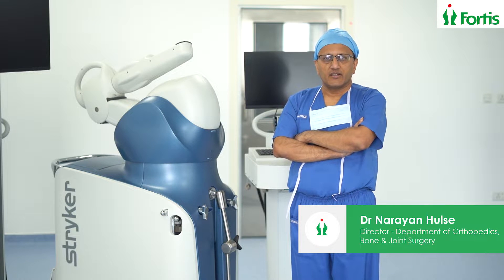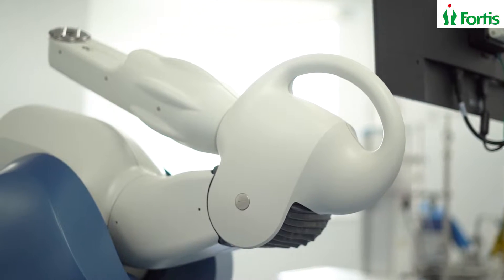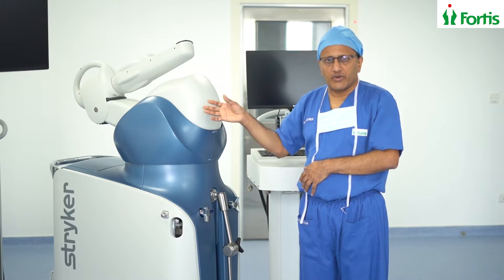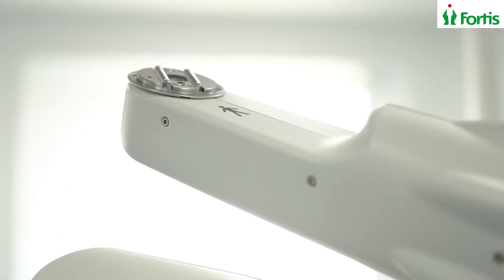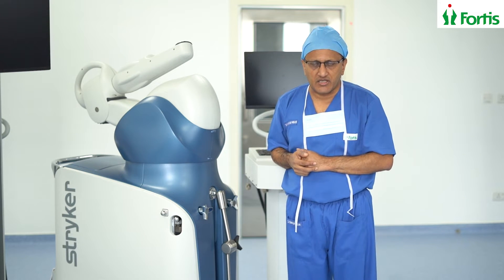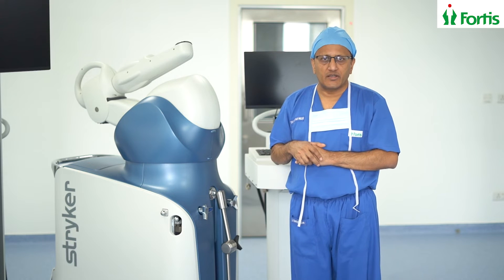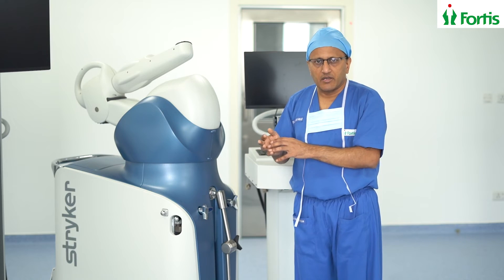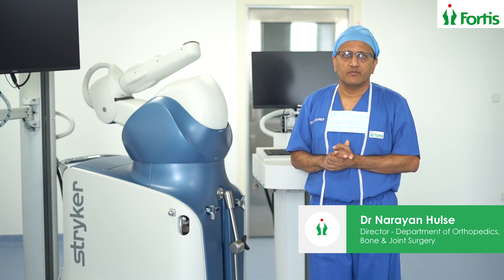What is Mako Robotic Knee Replacement | Dr Narayan Hulse | Fortis Bangalore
Mako robotic surgery is a technological breakthrough for people looking for joint replacements. It offers patients a 3D virtual model of the joint. This model is then used to evaluate the bone structure, disease severity, joint alignment, and even the surrounding bone and tissue, to determine the optimal size, placement, and alignment of the implant.
In this video, Dr. Narayan Hulse, Director, Department of Orthopedics, Bone and Joint Surgery, Fortis Hospital, Bannerghatta Road, talks about this advanced technology and its benefits.